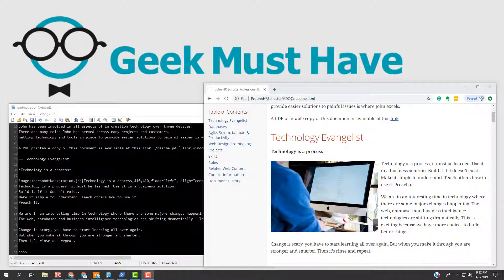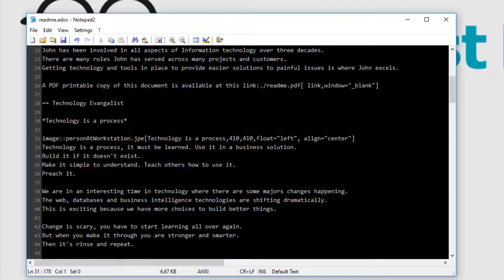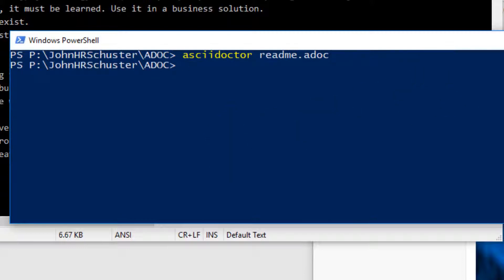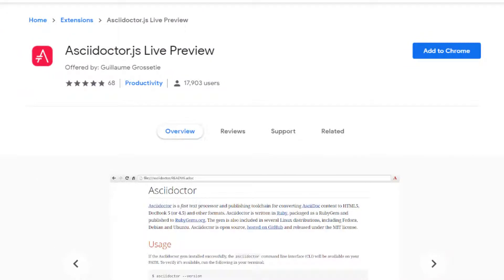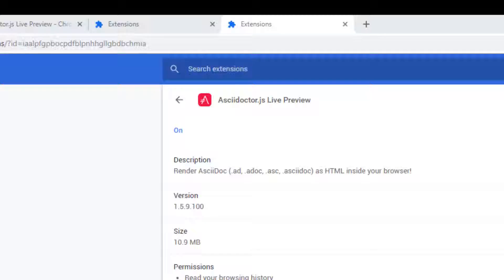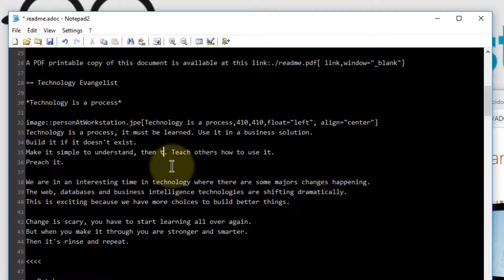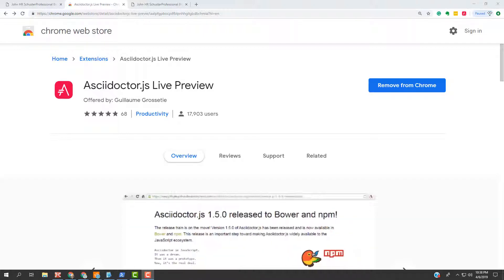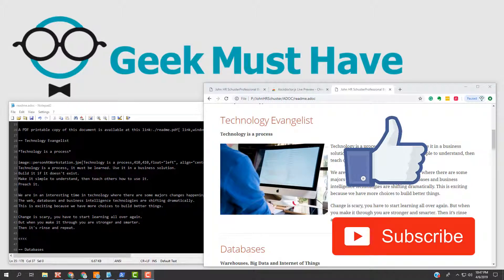View ASCIIDoctor files directly in the Browser GMH 082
Using ASCIIDoctor makes doing some mundane documentation chores much easier.  Just learn a little ASCIIDoctor markup syntax and you can generate HTML for local and internet distribution.

To make this process even quicker there is an extension for Chrome and Opera called `ASCIIDoctor.JS Live Preview" which can render changes to an ADOC file immediately viewable in the browser.  It's not perfect but it is a quick way to view ADOC changes.

This video shows how to install and adjust the setting of ASCIIDoctor.JS Live Preview and get it working quickly.

If you were entertained, learned something or laughed just a little, press that  'like' button.

I try to respond to any and all comments.

My goal is 500 subscribers by the end of the year, be one of those subscribers.

were I ramble on about all things technical, stop by and visit me.

Thank you and have a good one.